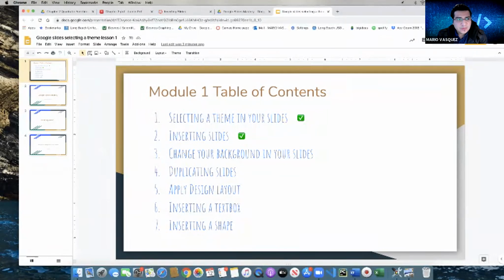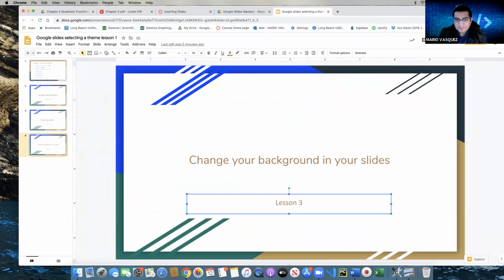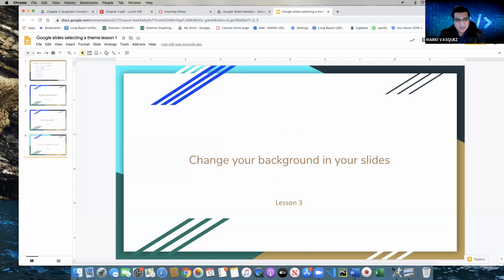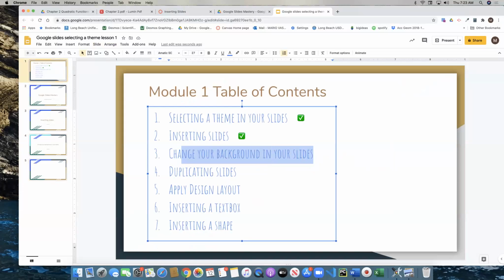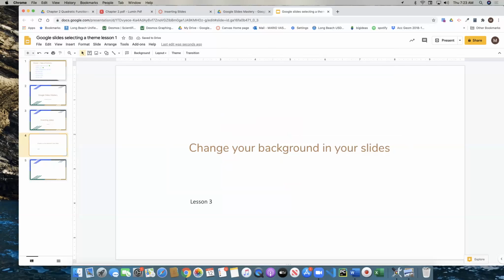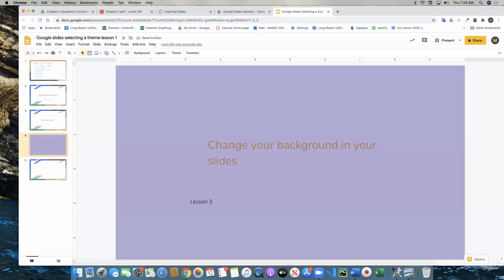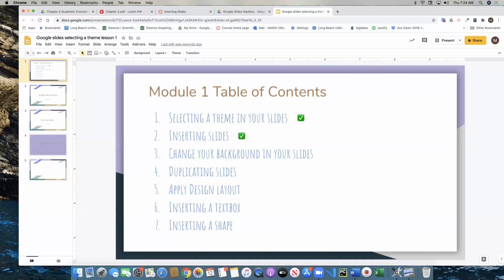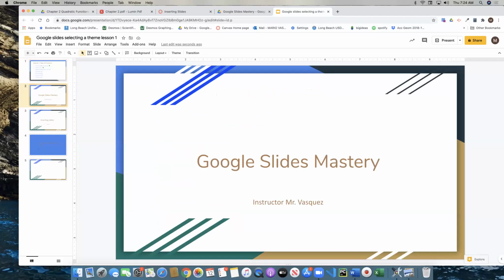Changing Background Google Slides lesson 3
This is a series of videos where you will learn Google Slides mastery. Please make sure you see the other videos to gain mastery on Google Slides. Thank you